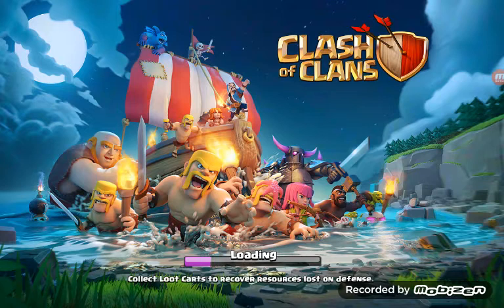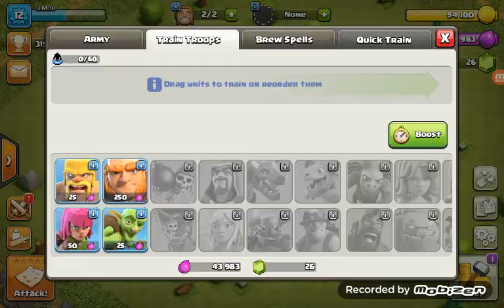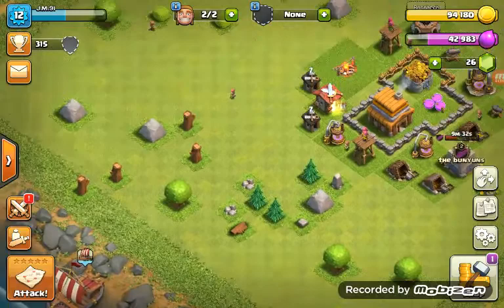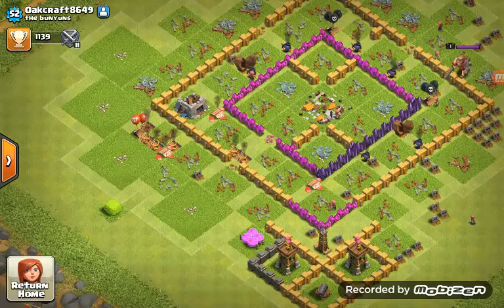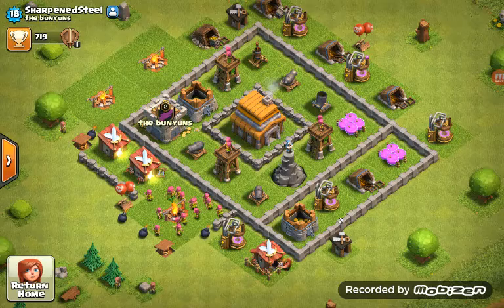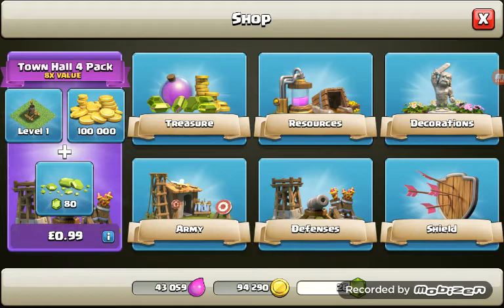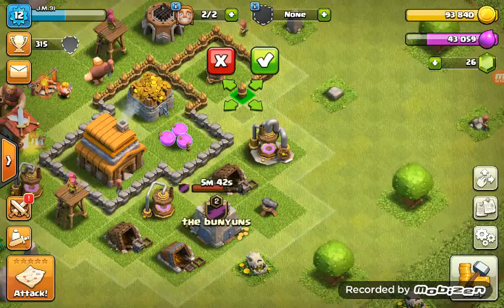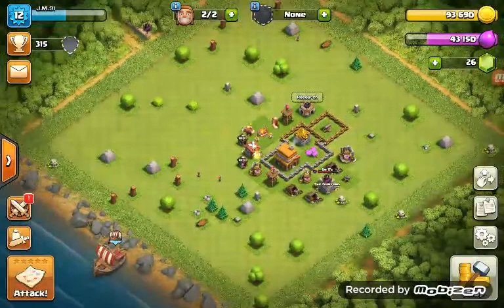Clash of clans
The imperials play clash of clans.